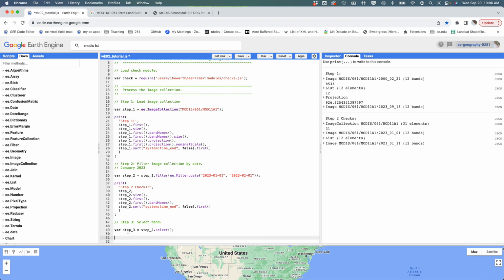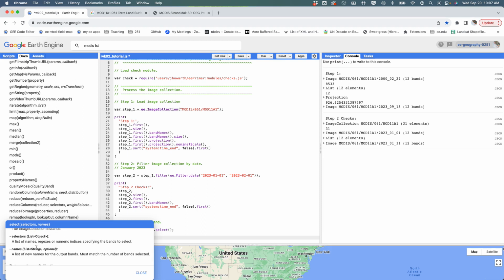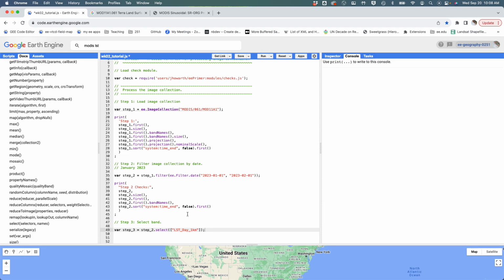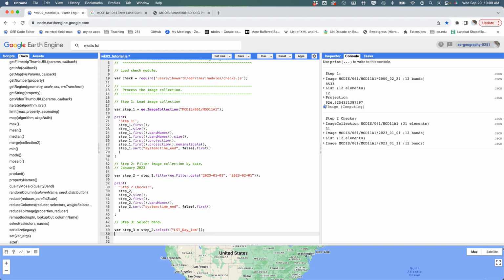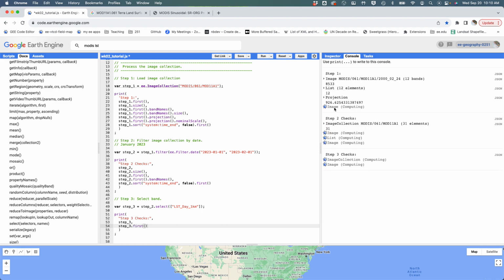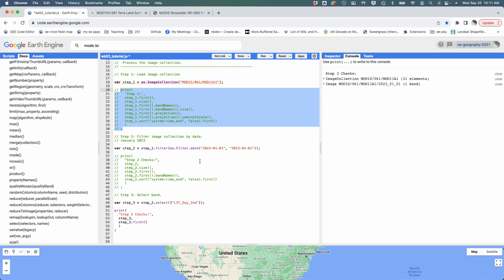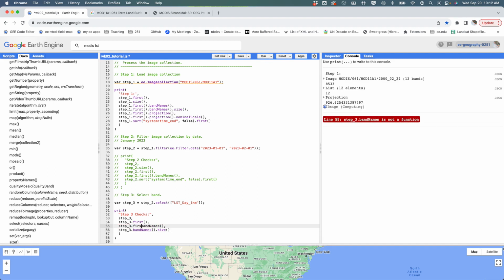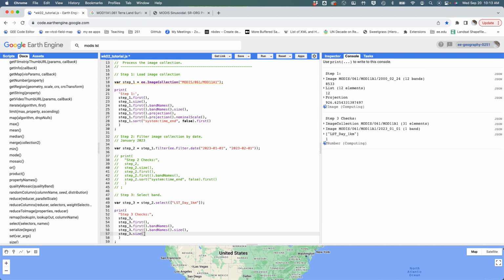wk0204 - Select band